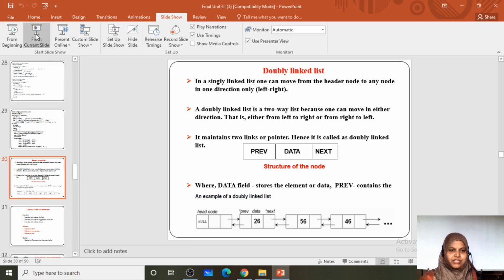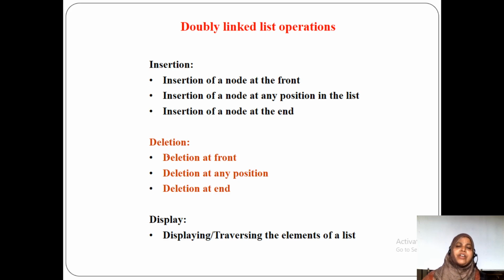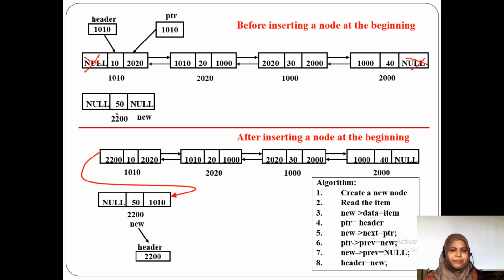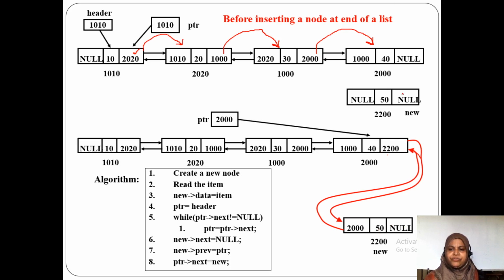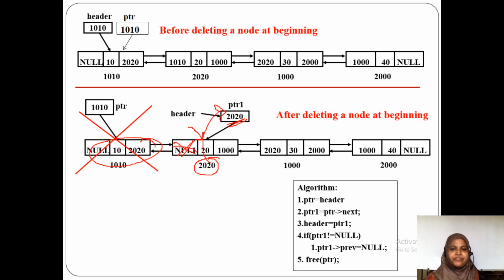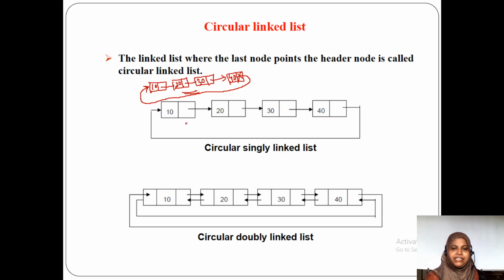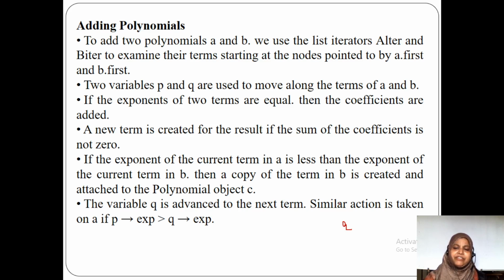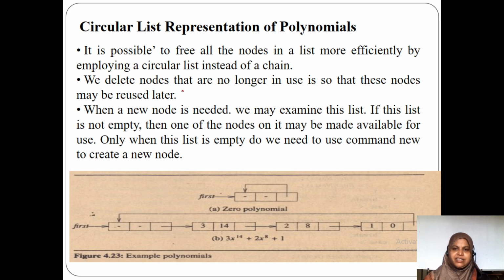Double linked list && Circular List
--Implementation with an Example.
--Polynomials addtion using linked list